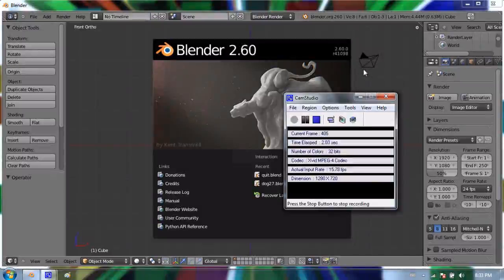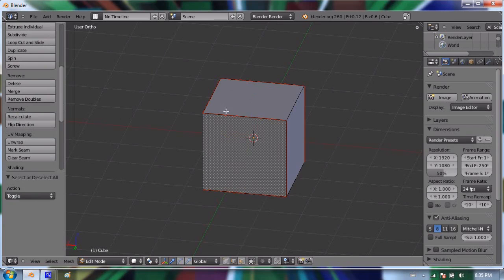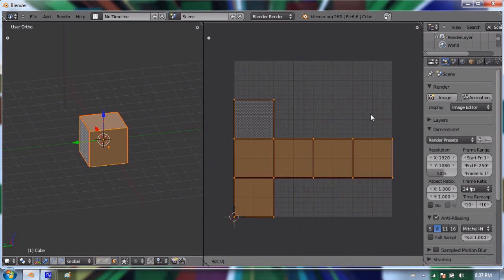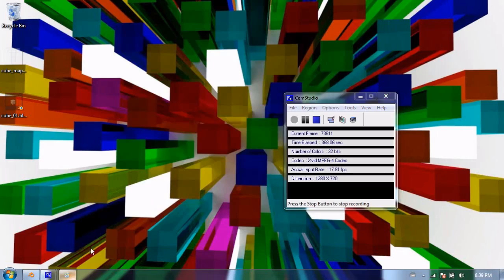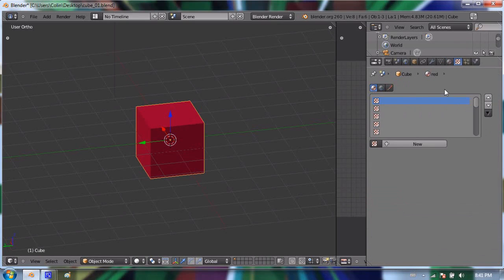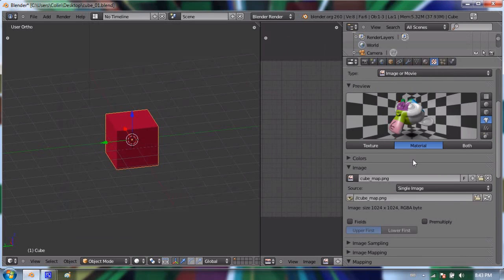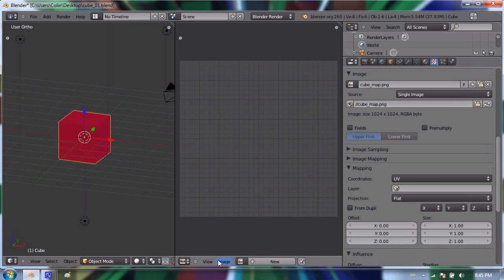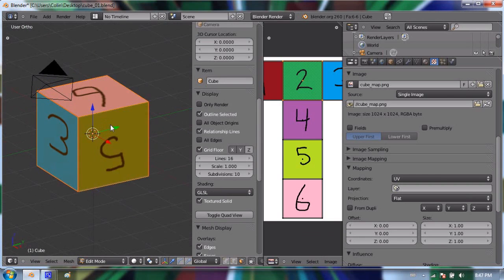Blender 2.6 Tutorial 12 - UV Mapping (Image Textures)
In this video I demonstrate and explain how to 'unwrap' a model by creating seams, how to export tat mesh's UV map into a graphics editor like Photoshop, paint a texture, then bring the image back into Blender to apply to the object.